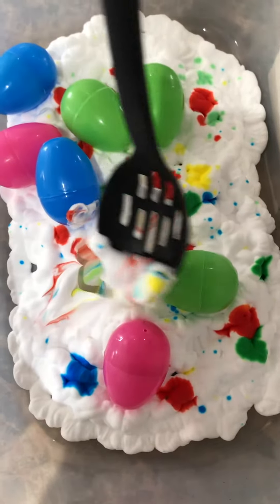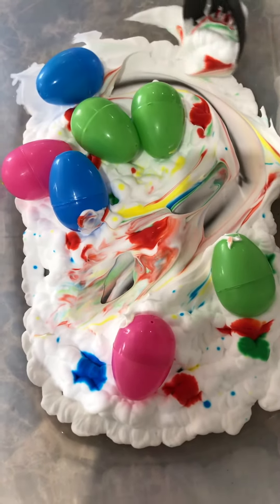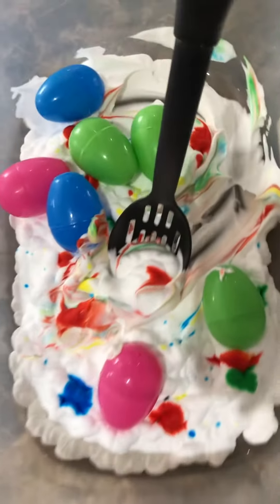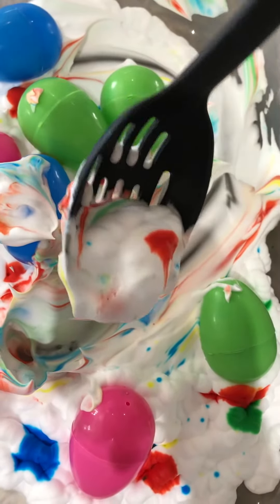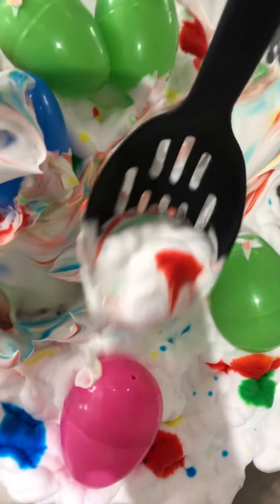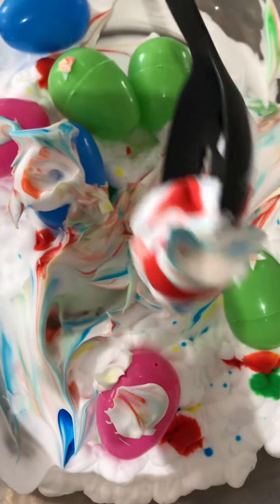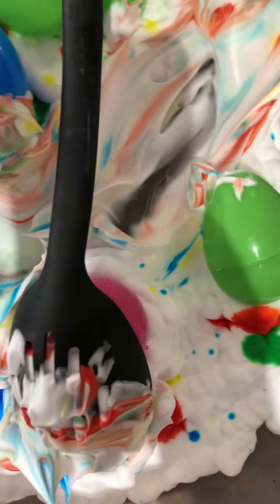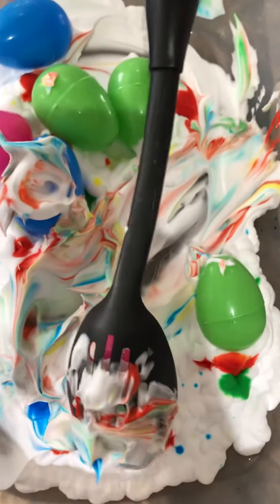Rainbow shaving cream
Grab a bin, some shaving cream..add some food colouring and explore:)! 🌈